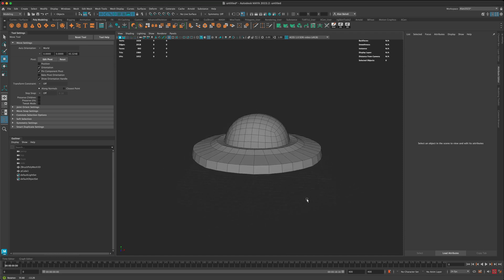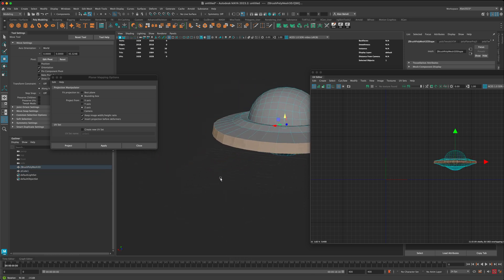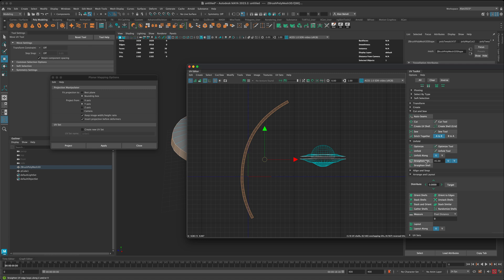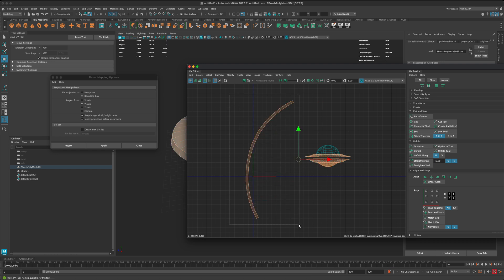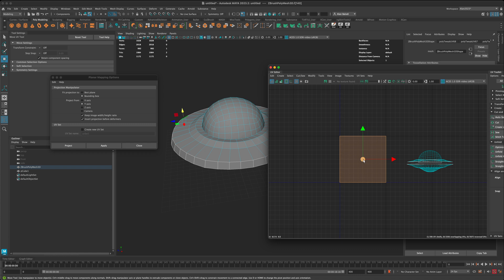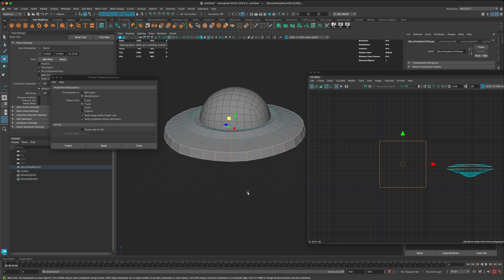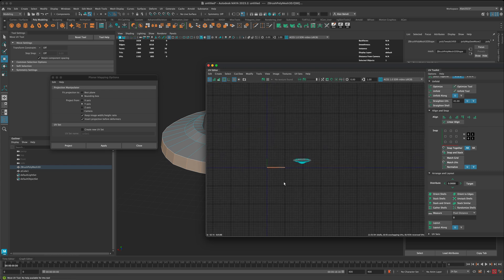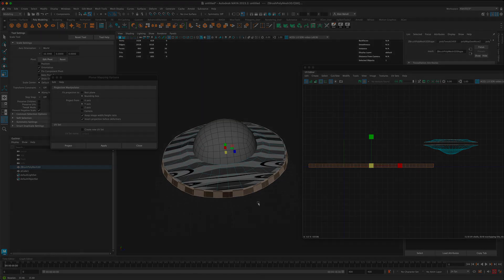Maya UV Trick - Unfold Any Curved Mesh into Straight UVS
Awesome trick that will allow you to unfold any curved geometry into perfectly straight uvs for easy clean texturing.